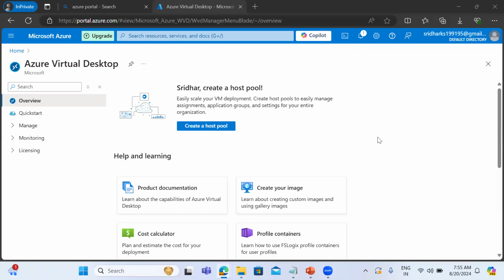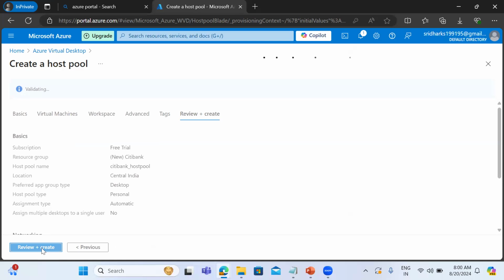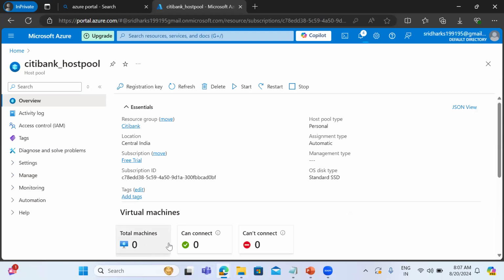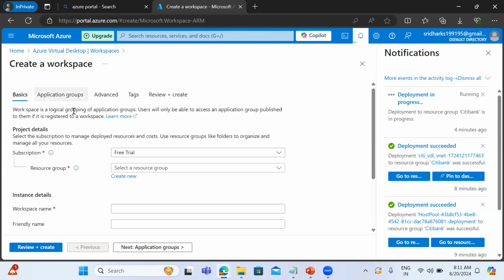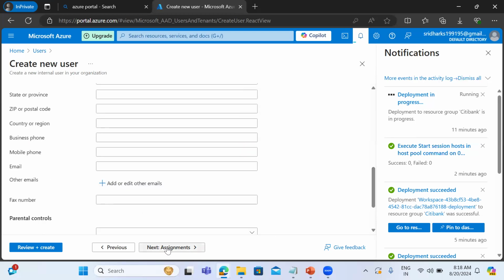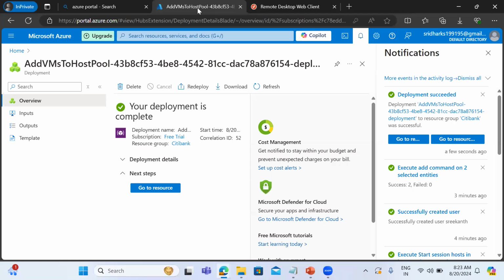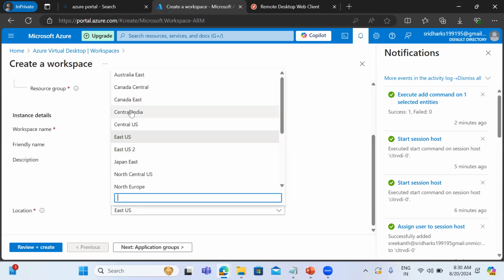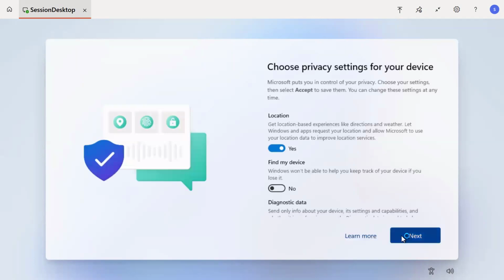Azure AVD Host Pools , Session Hosts, Workspace Creation and connection